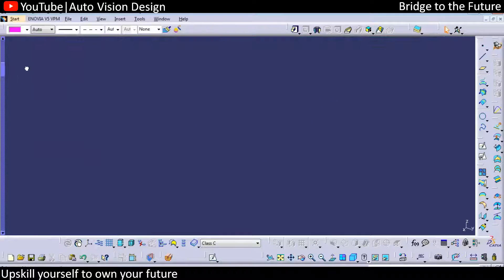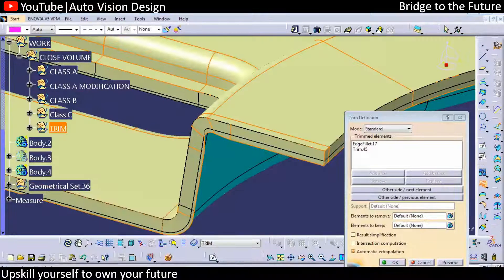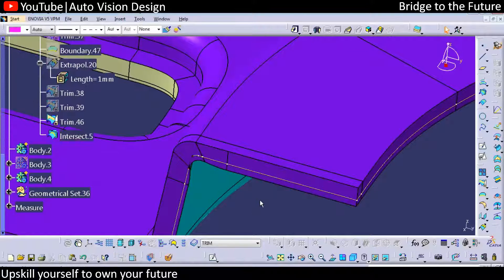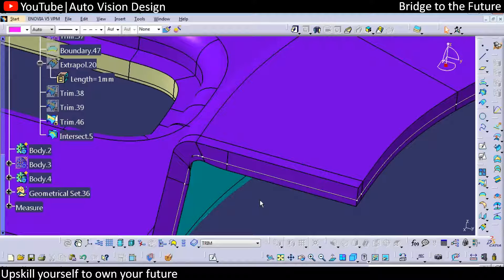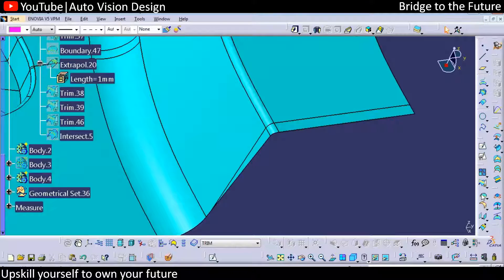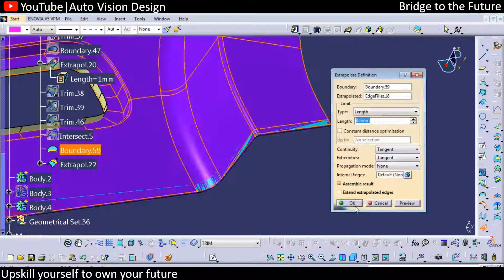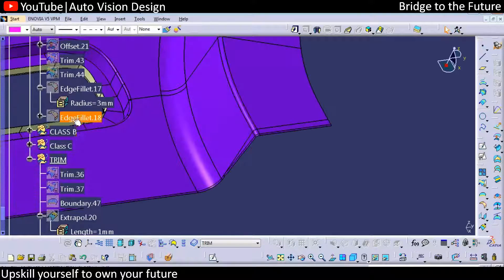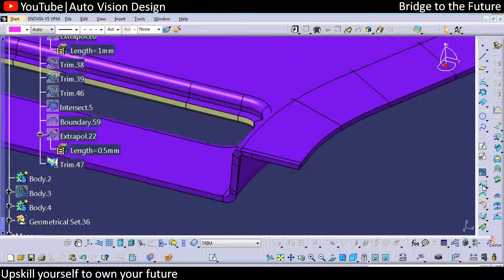CAD Test Plastic Trim | Class C surface Trim issue | Plastic Design in Catia v5 | CAD Modeling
CAD Test Plastic Trim | Class C surface Trim issue